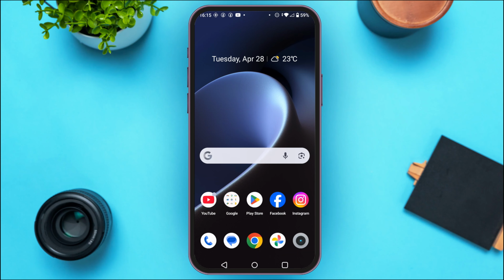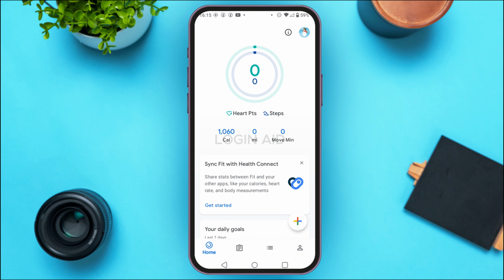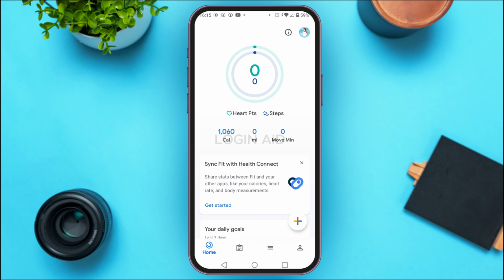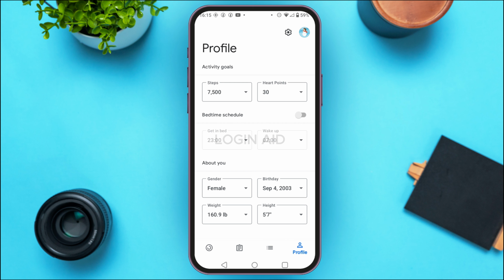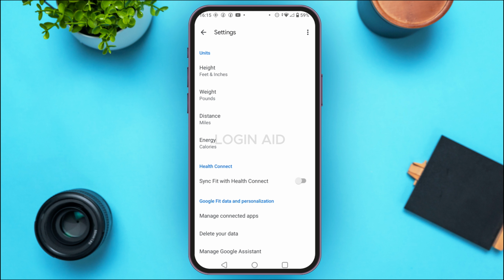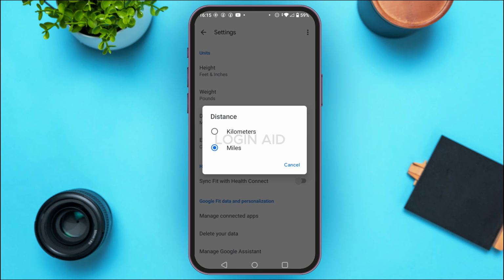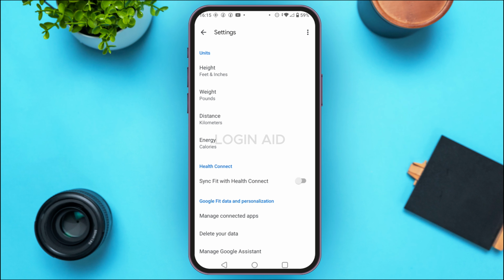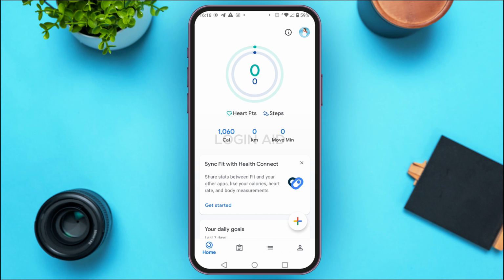How To Change Miles To KM In Google Fit App | Switch Distance Units In Google Fit Tutorial 2026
In this quick guide, you’ll learn how to change miles to KM in the Google Fit app and switch your distance units to match your preference. Whether you want more accurate tracking for walking, running, or workouts, adjusting this setting takes just a few taps.

We’ll show you where to find the unit settings, how to switch from miles to kilometers, and make sure your activity data displays correctly across the app.